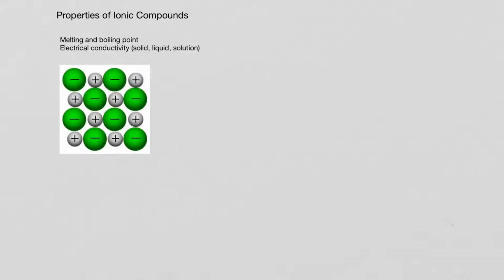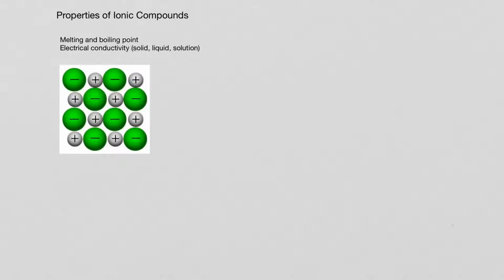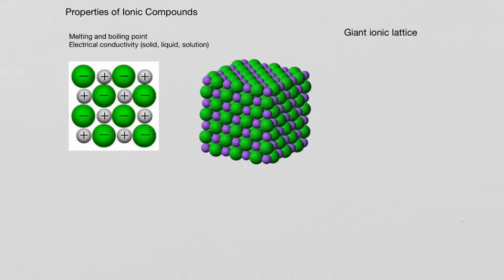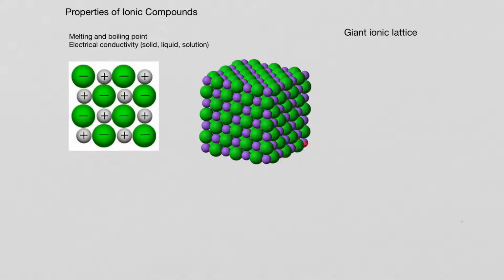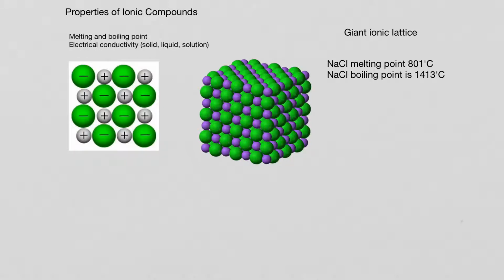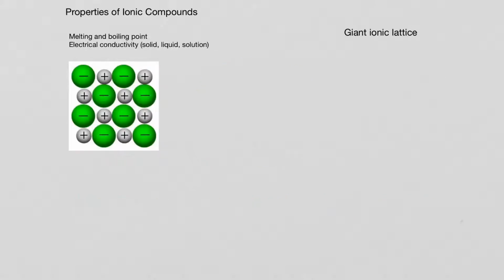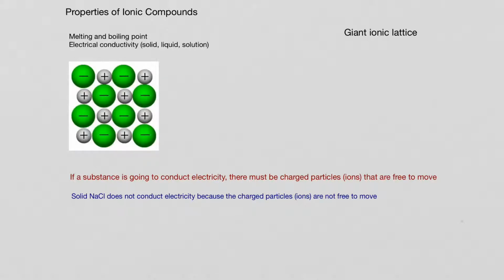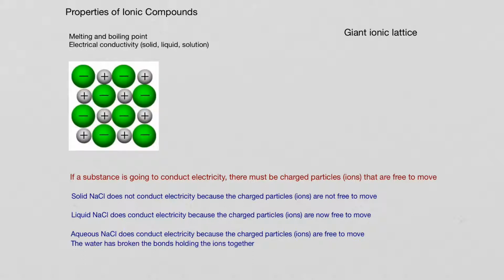4 Properties Of Ionic Compounds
A brief summary of the key properties of ionic compounds